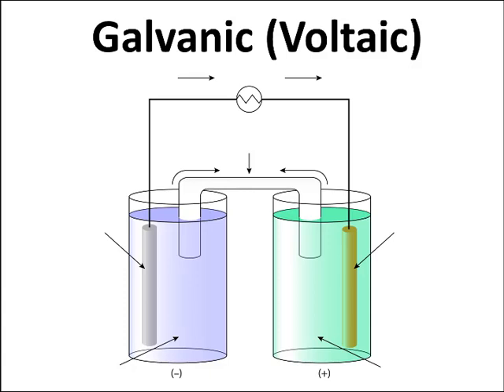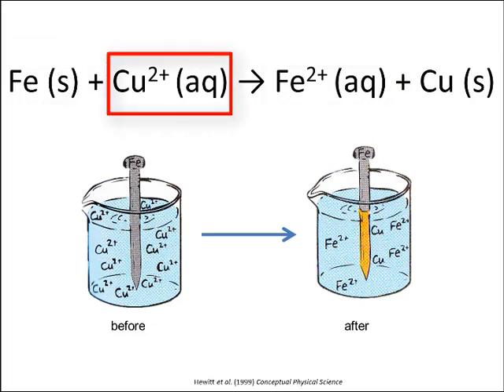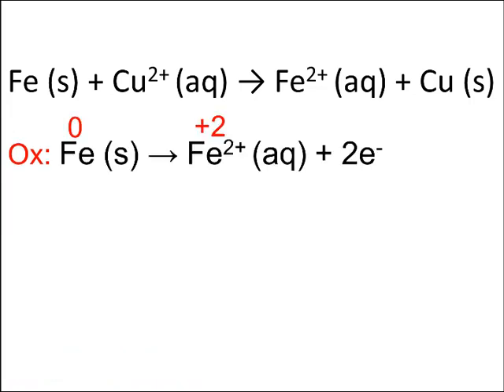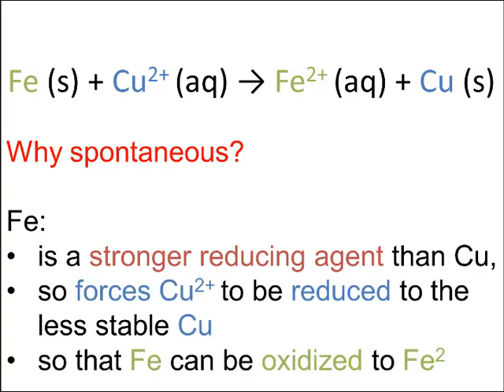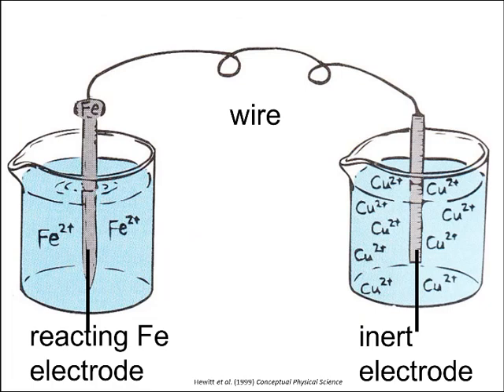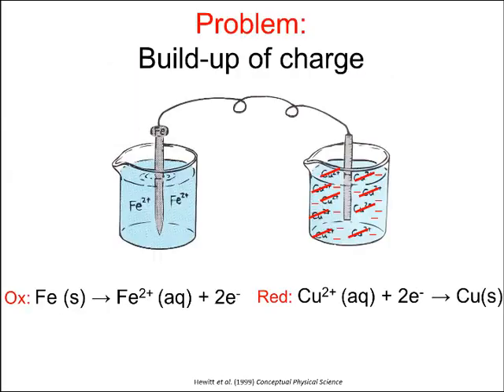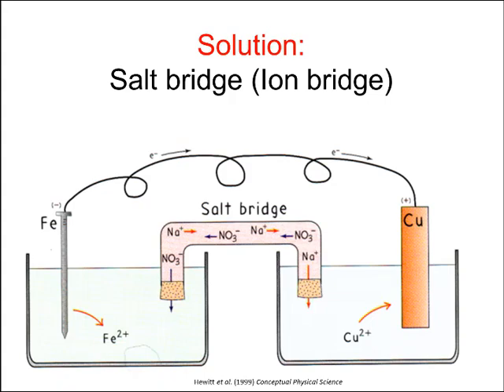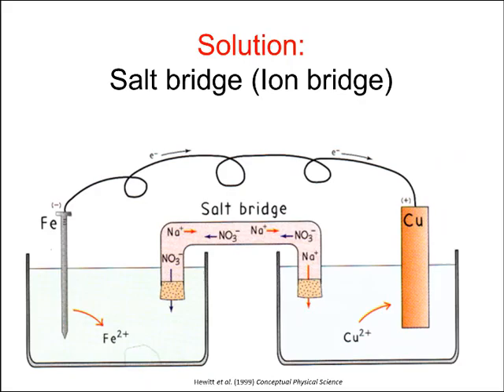Voltaic / Galvanic Cells | Electrochemistry